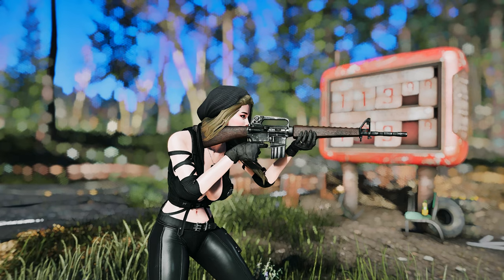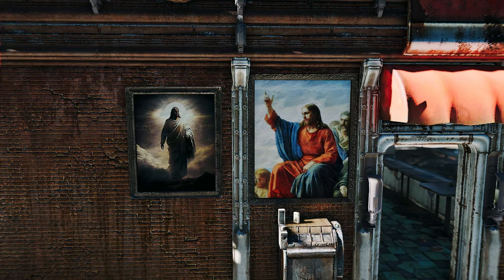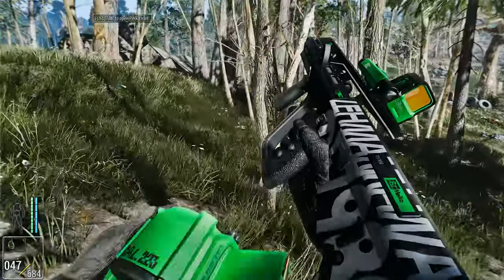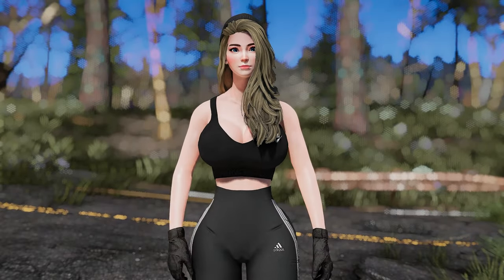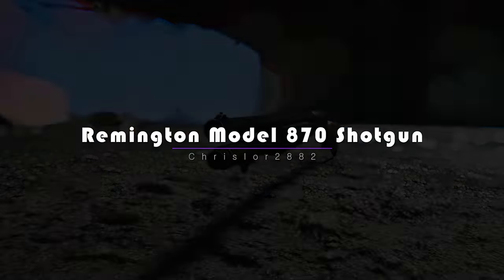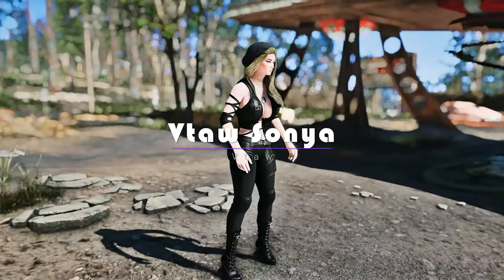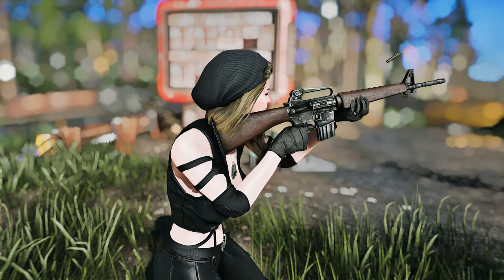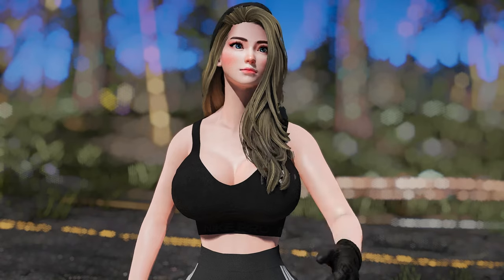Get Ahead of the Game with These Exciting Fallout 4 Mods in June 2023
I. PRESET
🔴 ARJAFIELD Custom Camera Preset Pack

II. CHAPTER
00:00 Intro

00:21 Jesus Paintings

01:44 MW2022 - Ultimate Aug Family - Aug A3 - Aug A3 Para - Aug HBAR

02:53 DavesMods - In Game ESP Explorer Maintenance

03:28 DDS Texture Scanner

04:54 Remington Model 870 Shotgun

06:40 Vtaw Sonya - CBBE - BodySlide

07:13 Surplus Rifle - M16A2 - Another Another Millenia

08:19 Outro